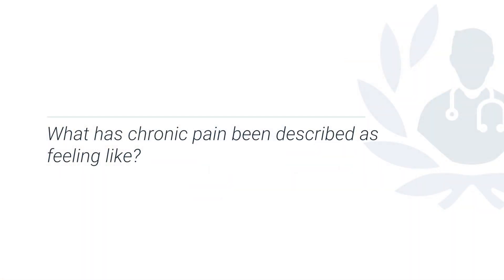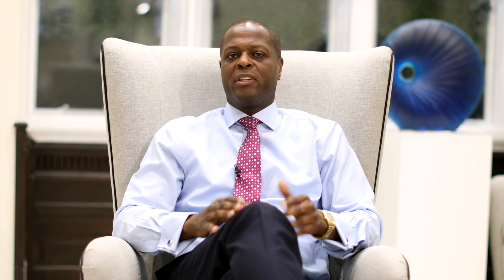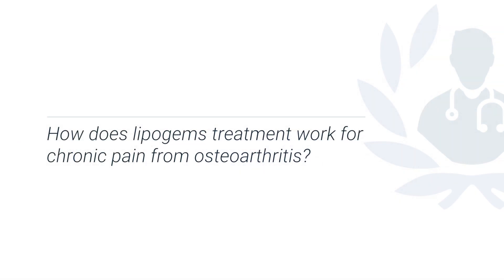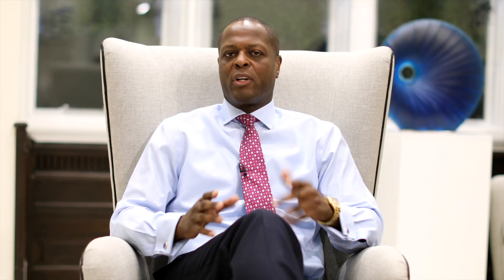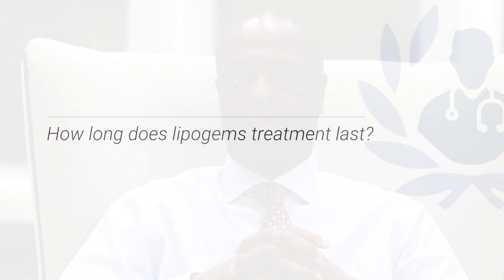How osteoarthritis can be treated with lipogems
Dr Ralph Rogers is one of the world's leading specialists in non-surgical treatment for osteoarthritis and is at the forefront of the growing field of regenerative medicine. In this video, learn all about how lipogems work, who they're suitable for, and how they can help you if you have osteoarthritis.